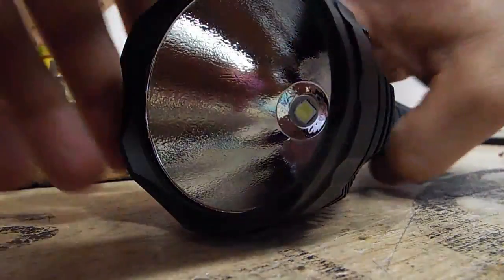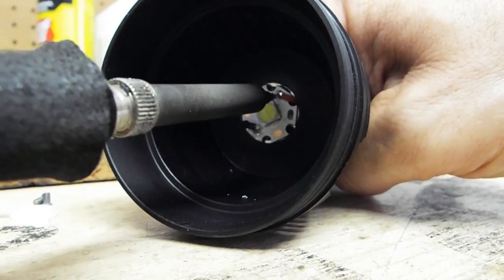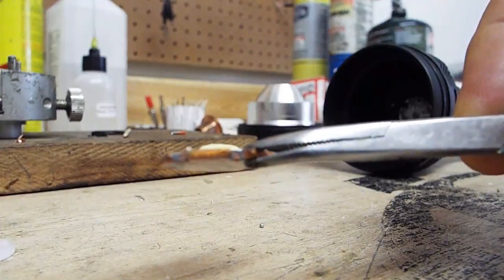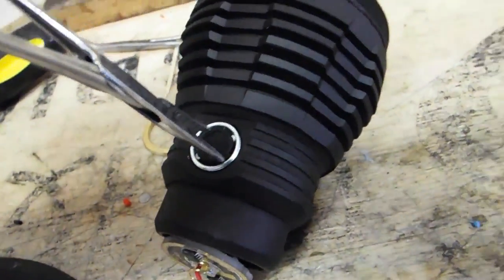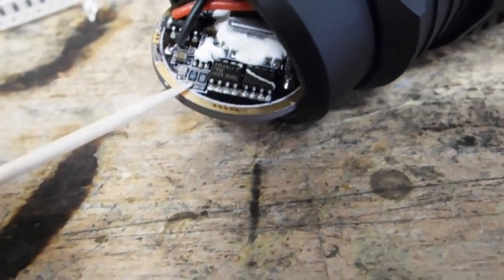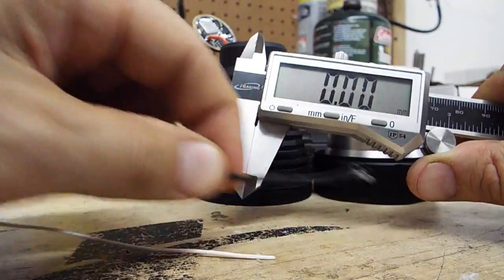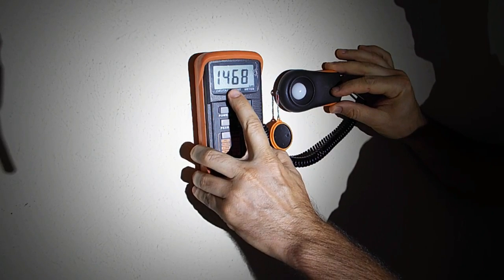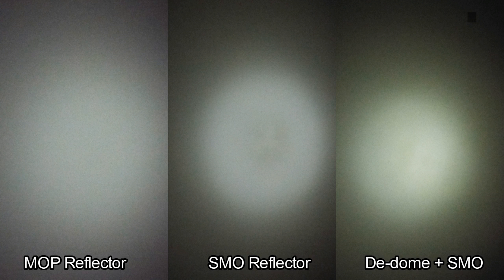Convoy L6, How to Double Your Lux! Increase Range.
Learn how to boost driver current, dedome the LED and see results for use of the prototype SMO reflector!  Convoy L6, How to double your lux!

De-Dome LED: 00:39
Driver boost: 01:32
Test resutls: 03:30
Beam pics: 03:54